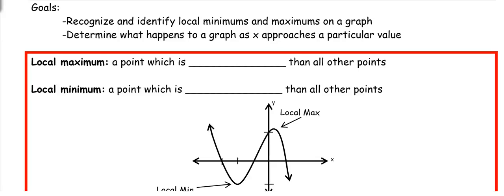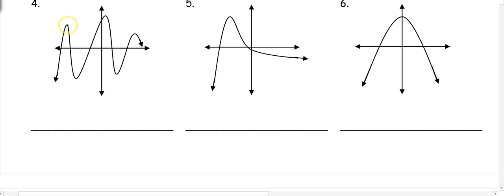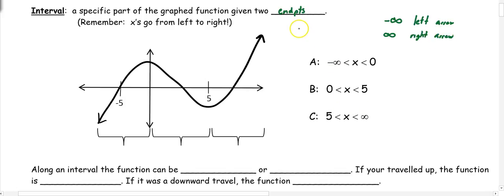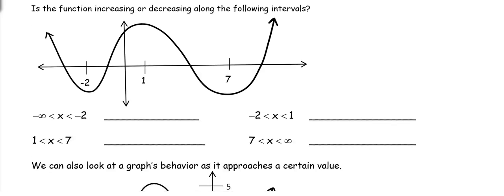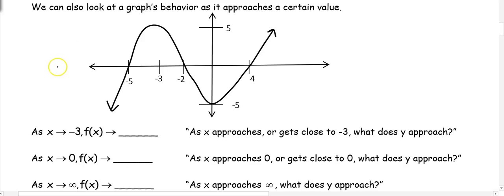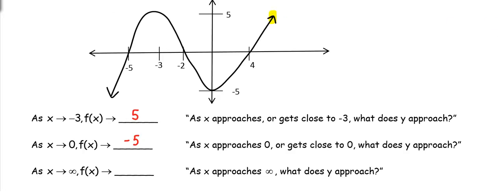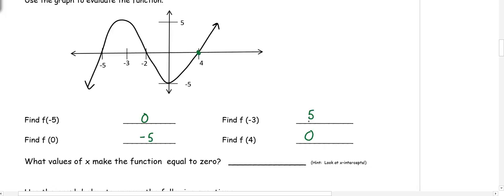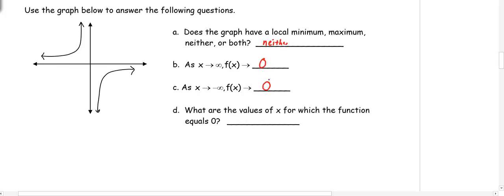U8D2-Aspects of a Function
Evaluating a function given a graph, increasing/decreasing, end behavior